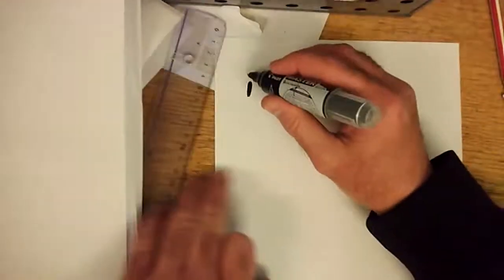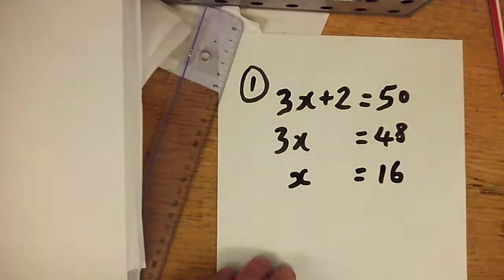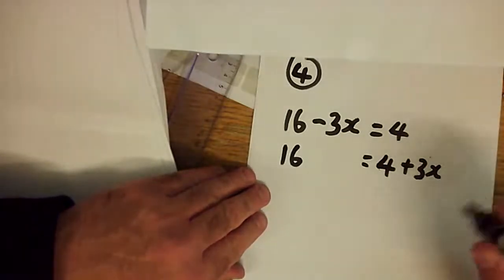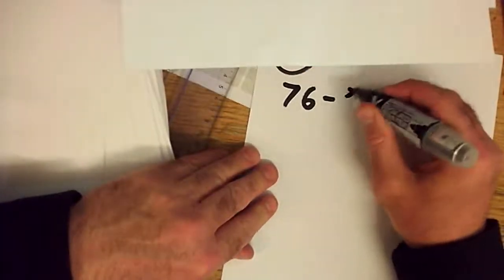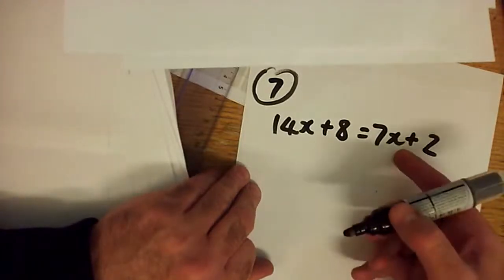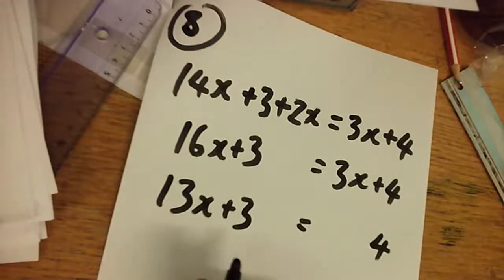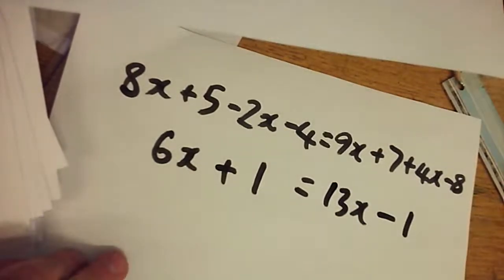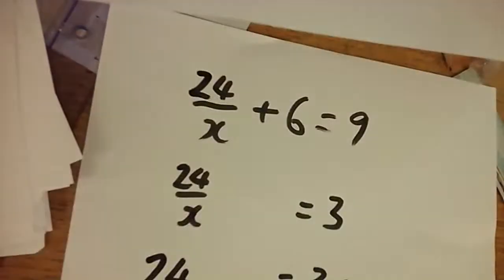Algebra Test Live